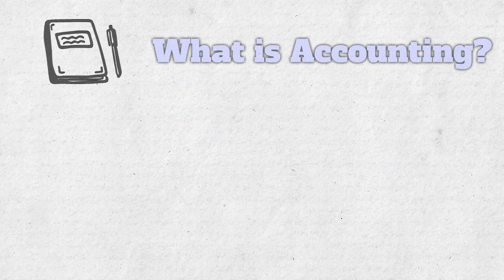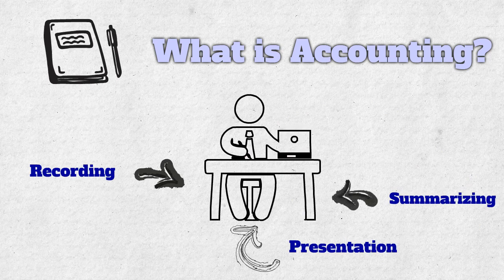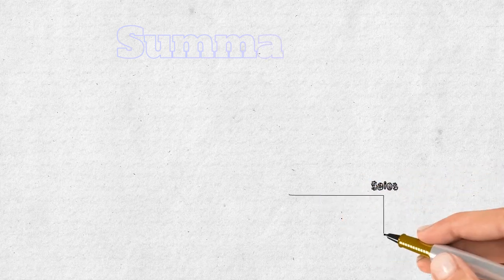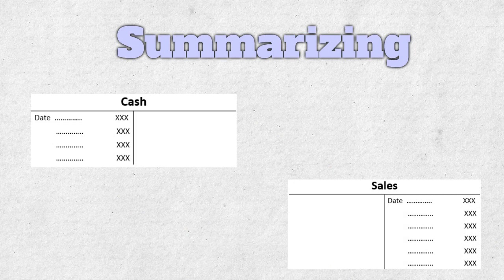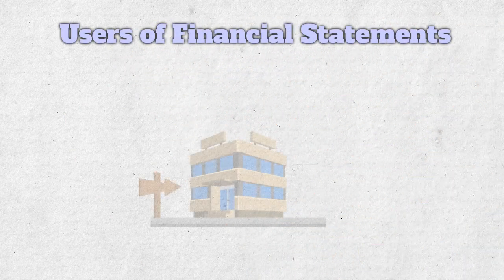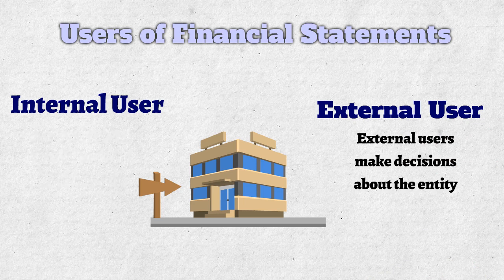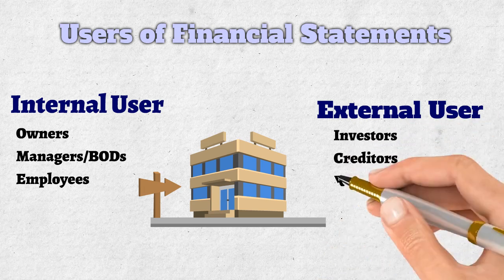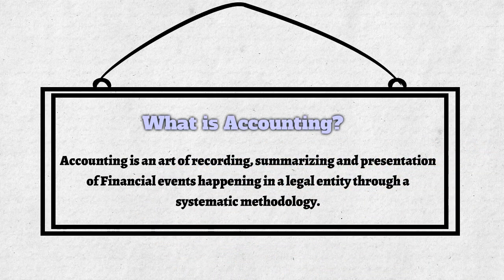What is Accounting? By DIO - Accounting Simplified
In this video, DIO has discussed what accounting is and who the users of financial information or users of financial statements. Moreover, this video discussed the accounting definition in detail with a simple example. Hence, accounting is simplified and made easy.